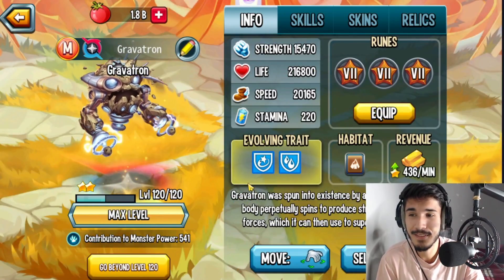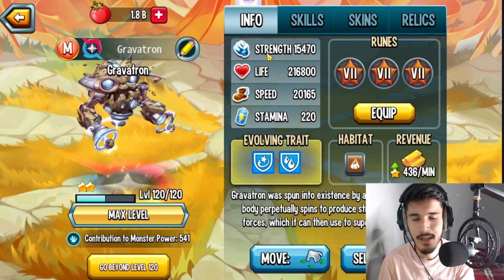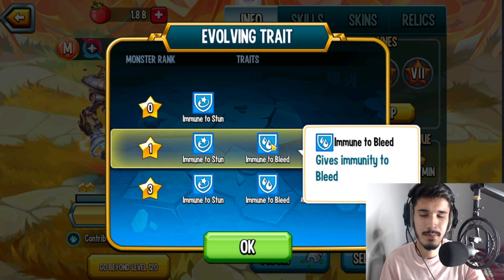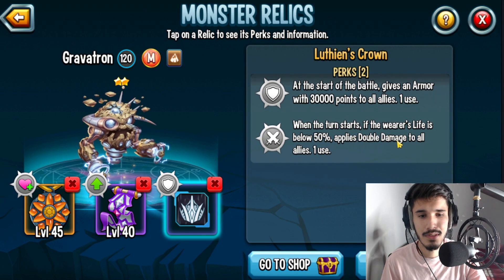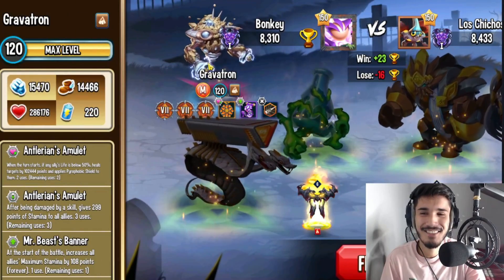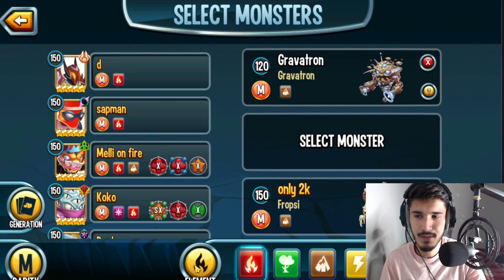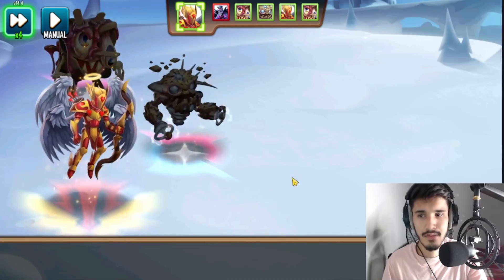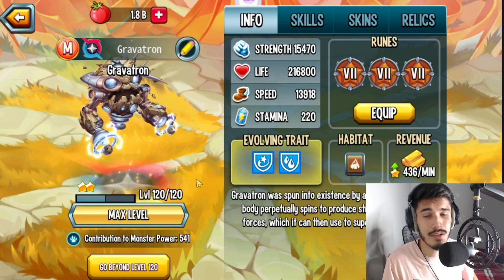Monster Legends: This Mythic Is Interesting... | FREE Maze Mythic - Gravatron Level 120 - Review